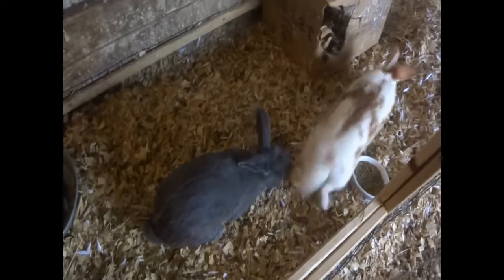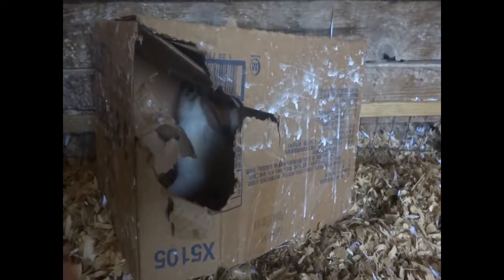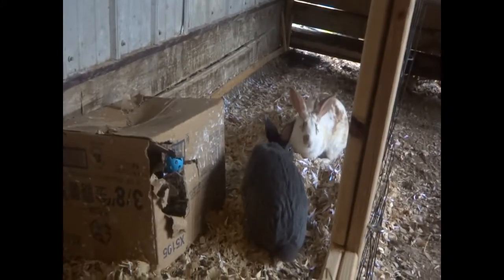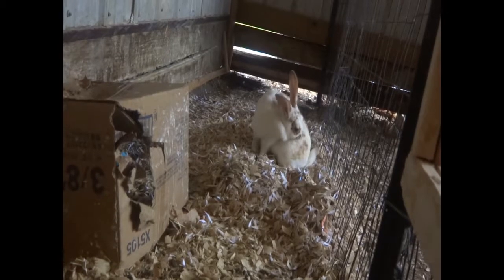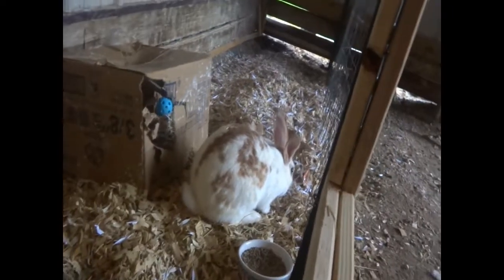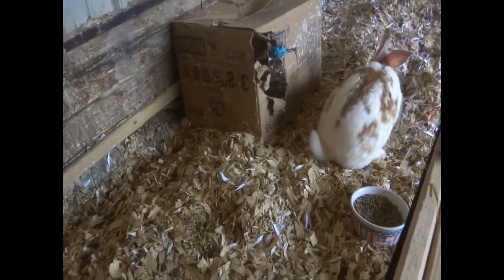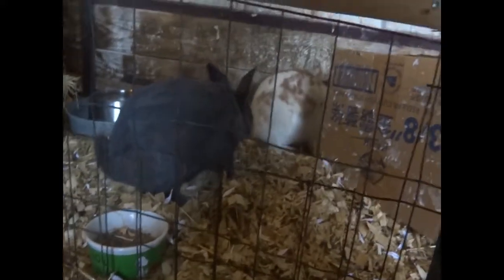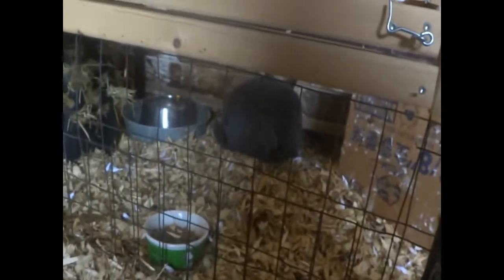How to Care for a Pregnant Rabbit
In this video I go over most of everything you need to know to care for any pregnant rabbit. From extra food, to palpitation, to putting in a nest box, it' all in here. I hope you enjoy the video!